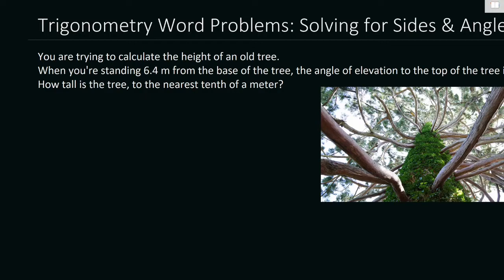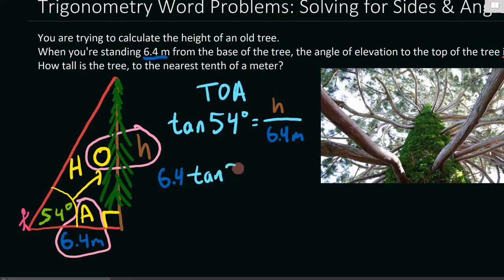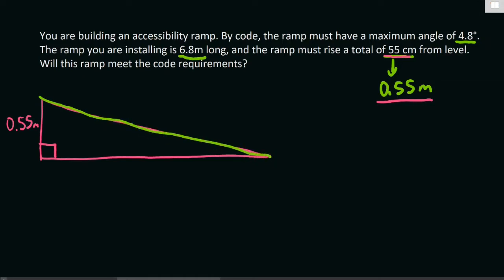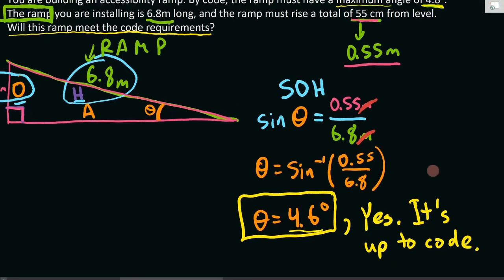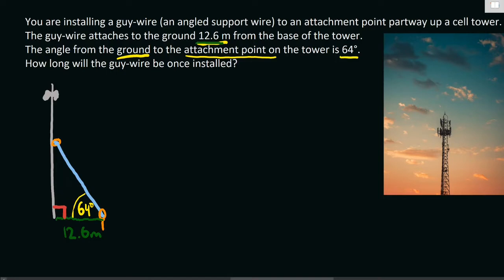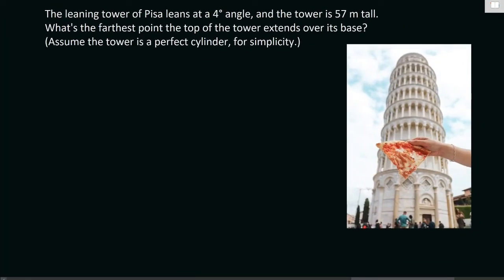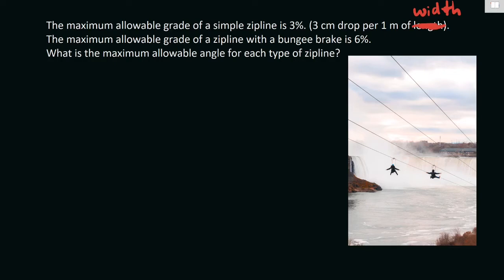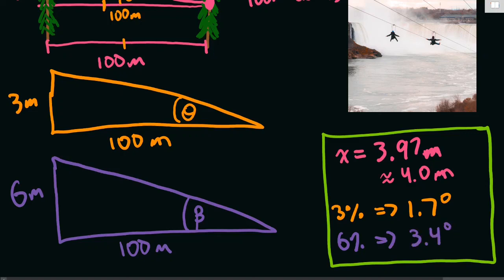Sine, Cosine, and Tangent Applications in One Triangle (Trigonometry: SOH CAH TOA Word Problems)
In this video:
I channel Bob Ross to draw some trees.
I exploit the power of the Internet to get beautiful CC0 photographs legally free!
... and I also do some trigonometry.

Specifically, the focus of this video is:
Decoding word problems to draw diagrams. (And solving for a missing length or angle.)

(Sorry about cutting off part of Q1. I think you can figure it out from watching, though.)

Photo Credits:
All photos are CC0 licensed (free to use for any purpose).
Tree: Alexander Marinescu
Cell tower: Venderlei Longo
Pisa with Pizza: Anna Church
Zipline: Constante Ken Lim